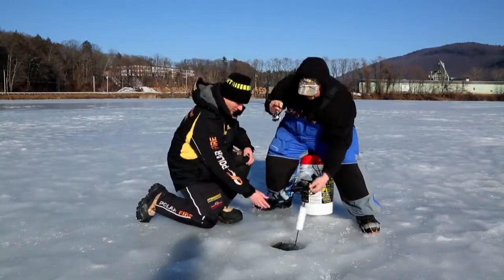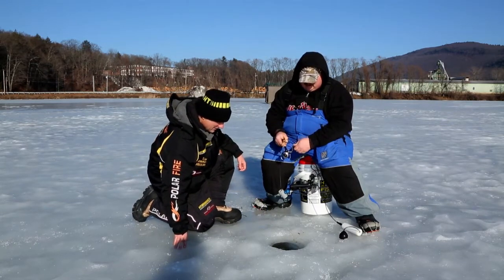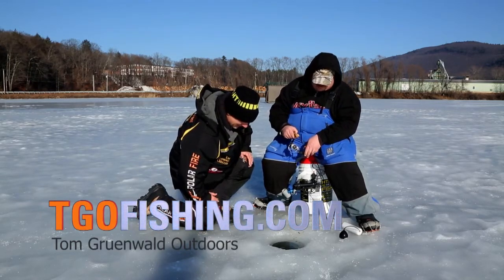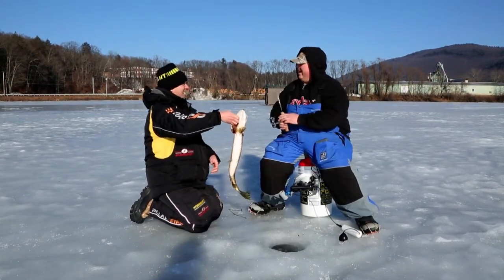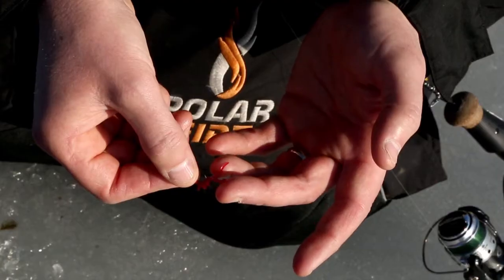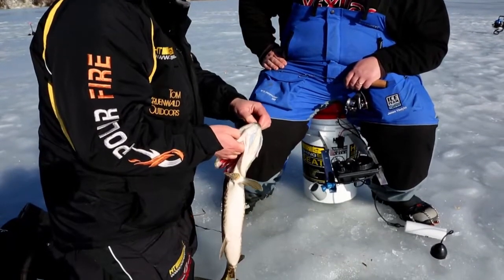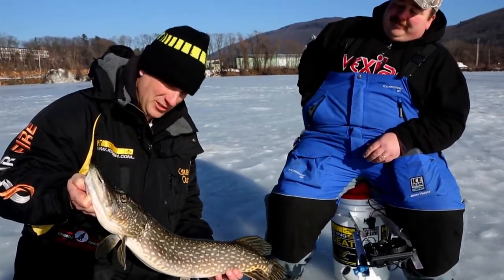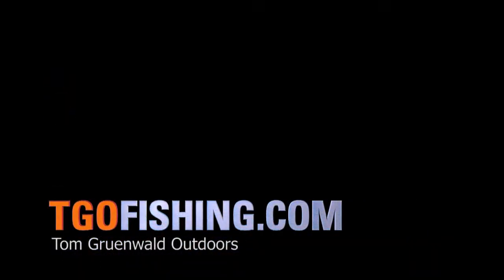TGO Sneak Peek Episode 33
In this episode of TGO, host Tom Gruenwald and friend Jamie Vladyka set out to do a little light tackle jigging throughout various set backs along the Connecticut River, where they hook into some nice sun fish, bluegills, perch, crappie, bass and even a pike!  You can learn more about this trip in Tom's Stories from the Road article, "Green Mountain Magic" on TGOFISHING.COM, and don't miss your chance to see the episode, coming up this week, on TGO!